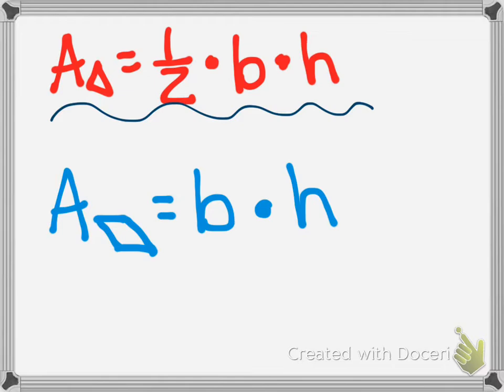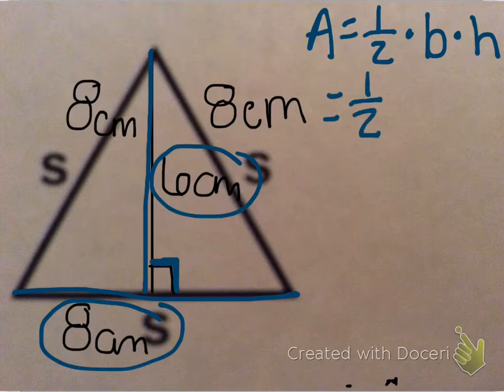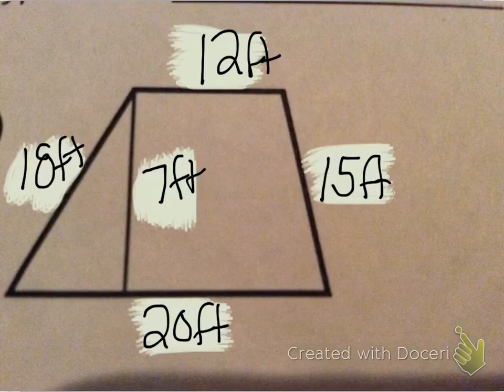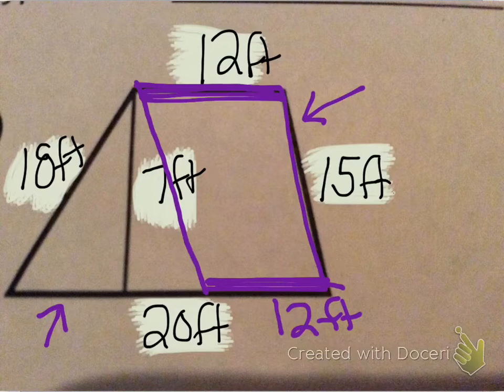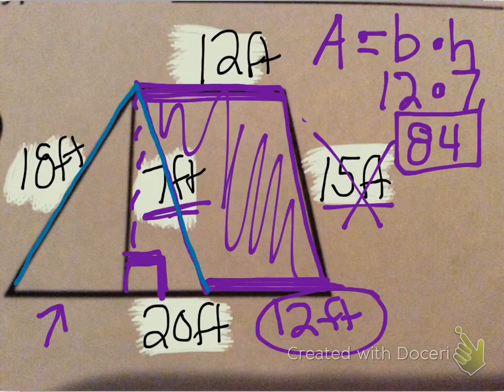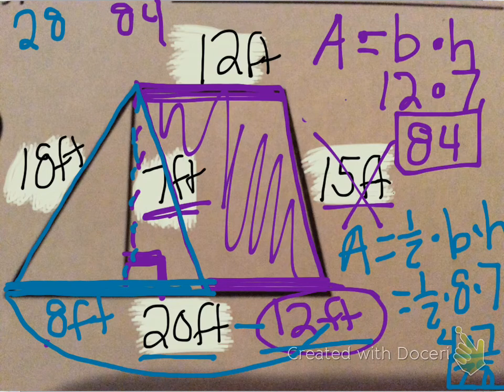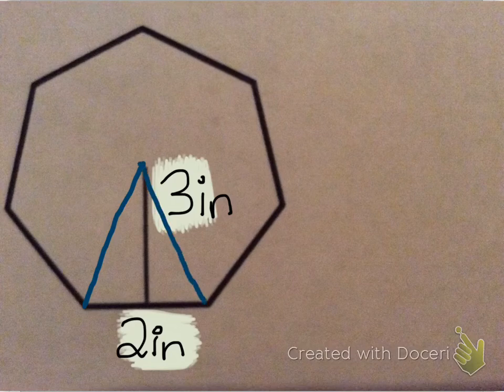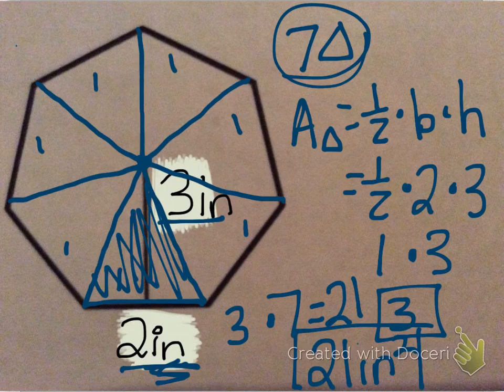Area of triangles trapezoids and regular polygons